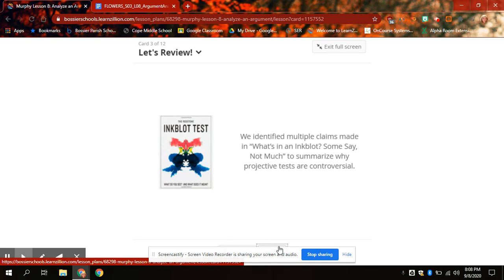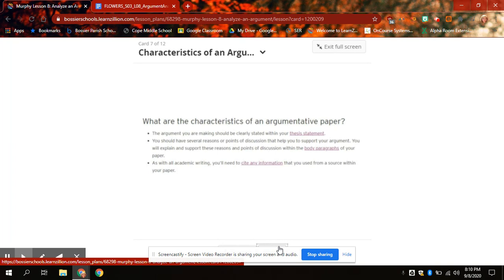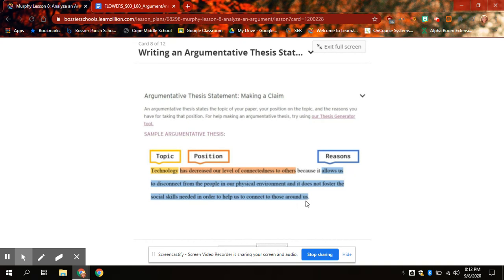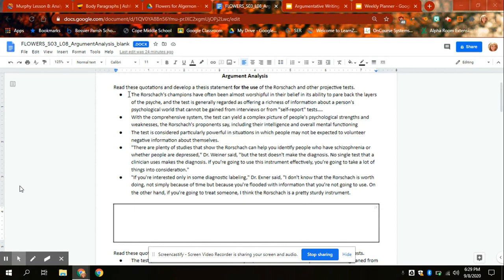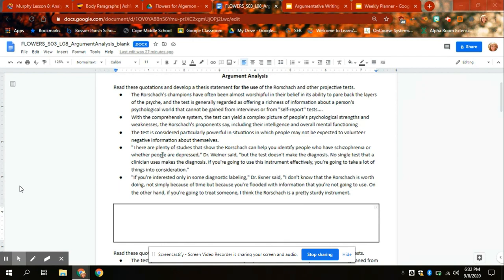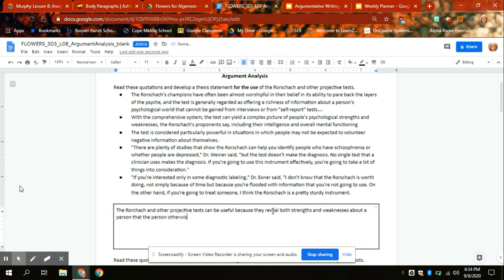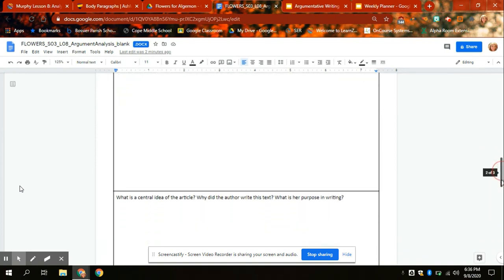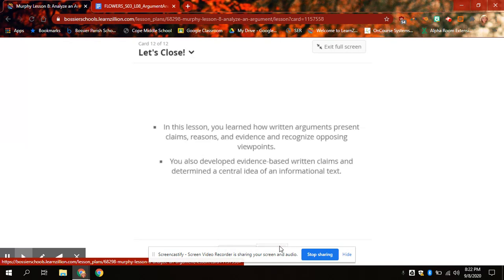Lesson 8 Flowers for Algernon